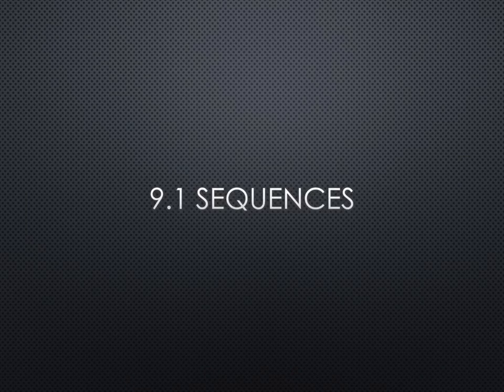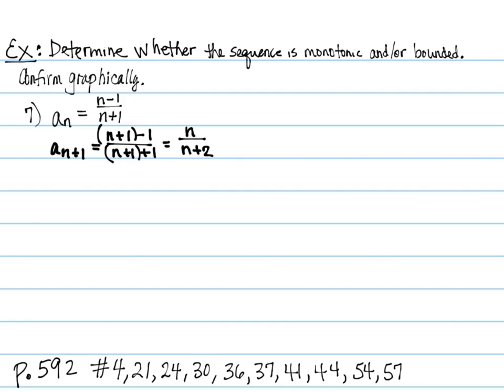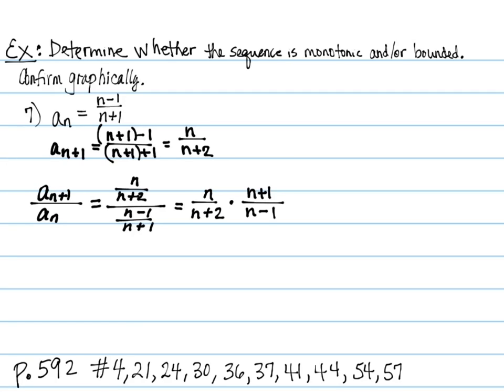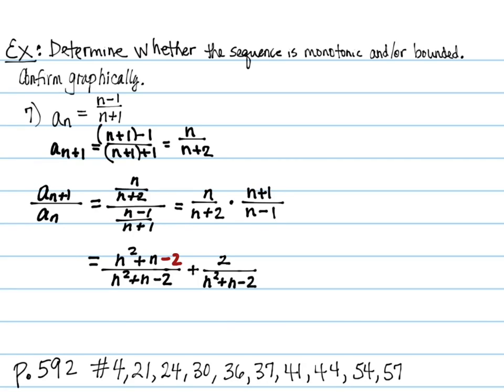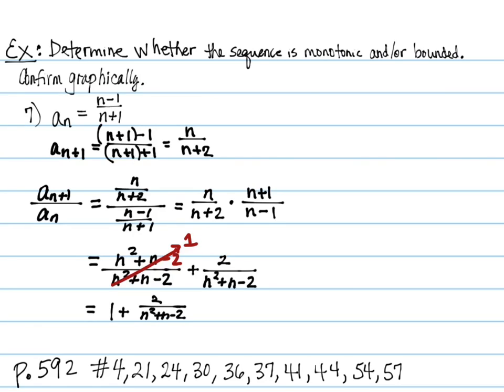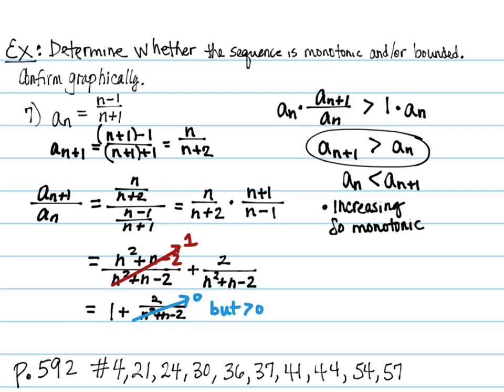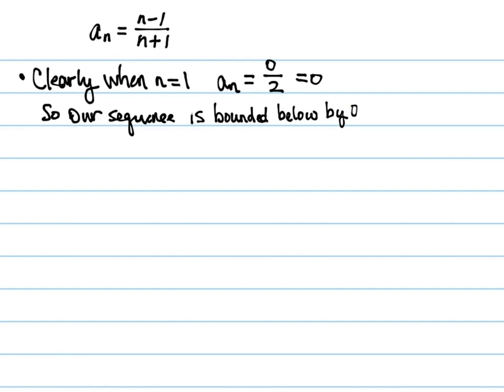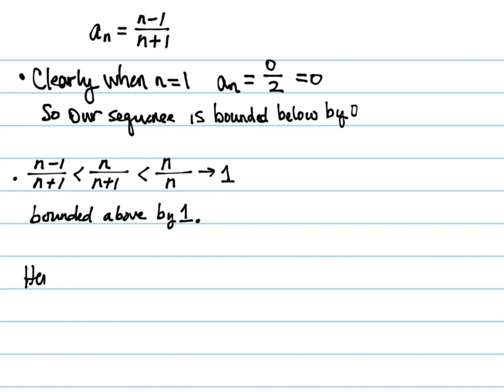9.1 Sequences (part 3)